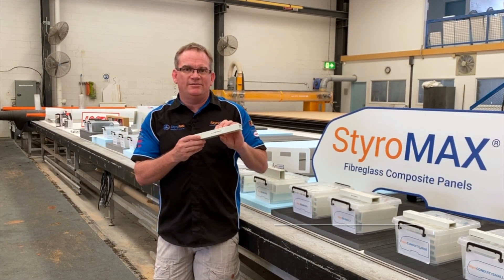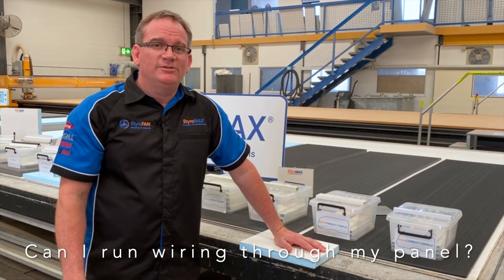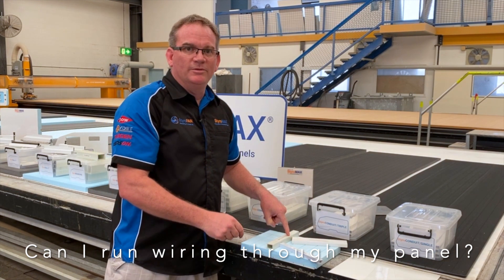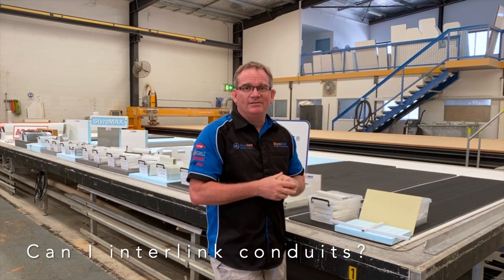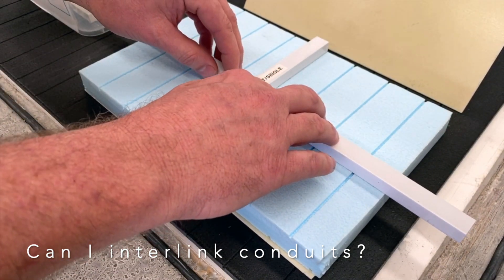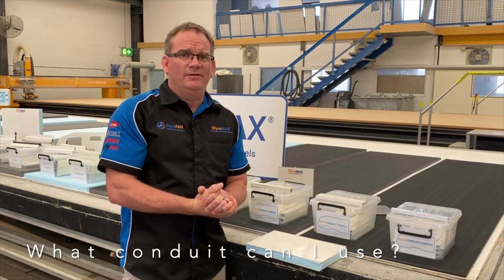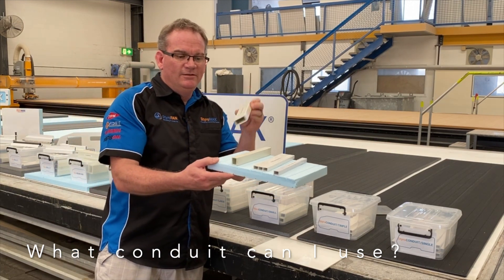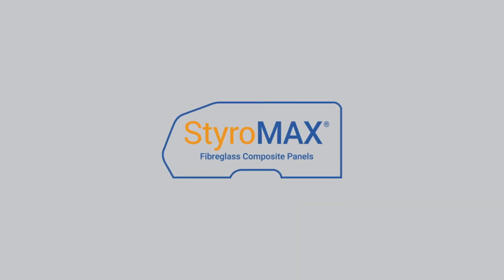StyroBEAM/RG by StyroMAX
STYROBEAM/RG
This 25 x 45 heavy duty fibreglass pultruded beam manufactured from isophthalic polyester resin is generally used in a side wall panel as a strengthening beam when high weight loads on the roof panel will be applied. Ideal for use with 25 & 45mm styrofoam but can also be used with our other thicknesses of styrofoam.
NOTE: Inserts can only be purchased with a StyroMAX panel – Not for individual sale.

Some of the services and products we offer manufacturers are:

• Repetitive manufacturing.

for a DIY solution:

• 3D solid modelling of your sketches. (See your plans come to life before you construct)